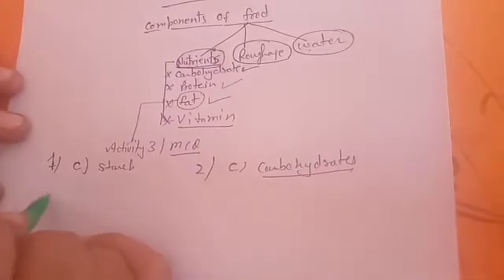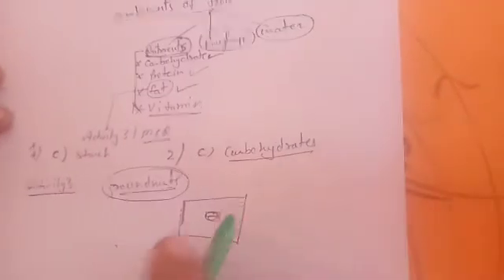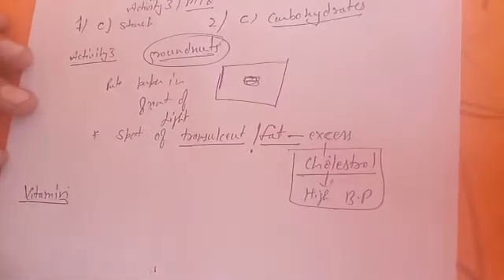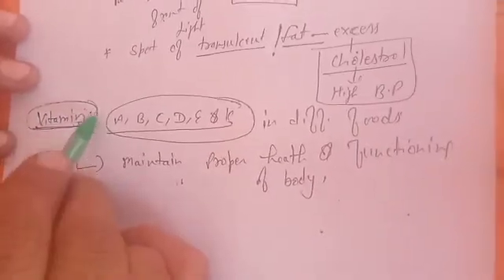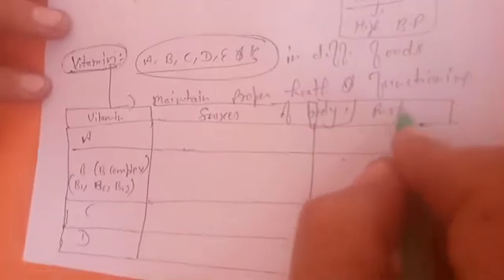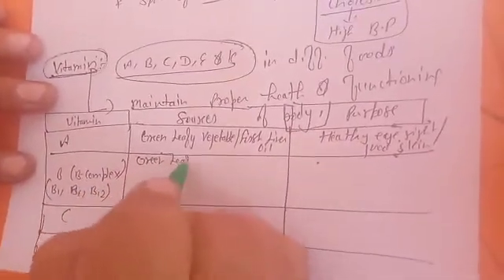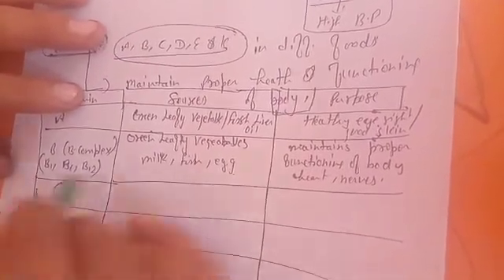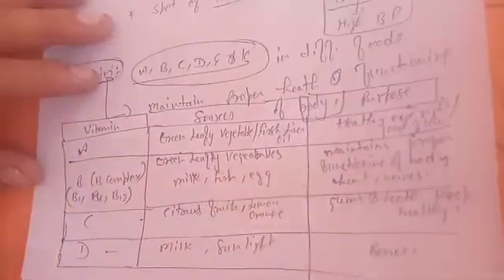Class 6th science chapter 2 Components of Food part 3